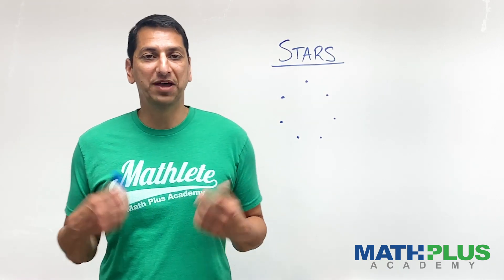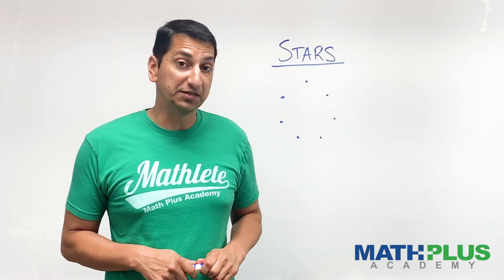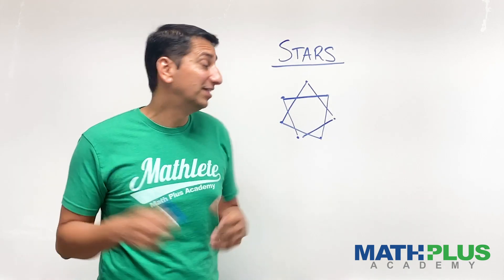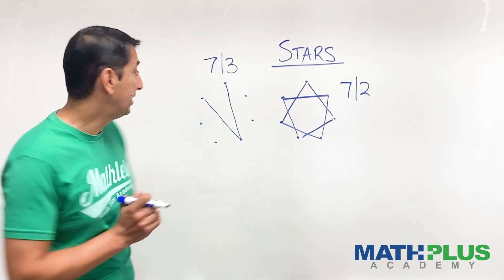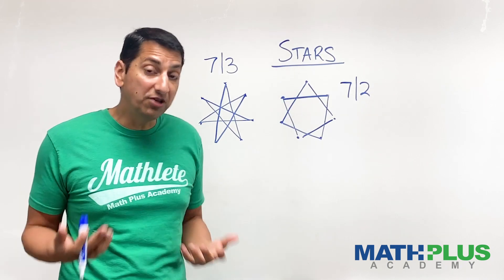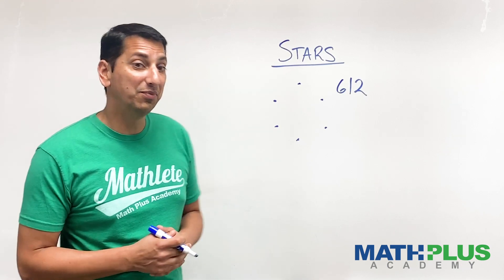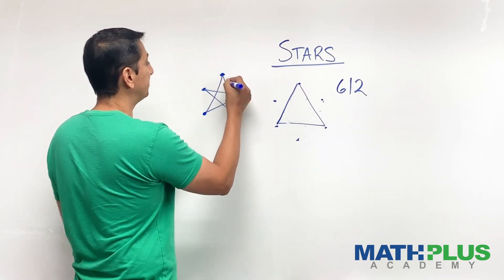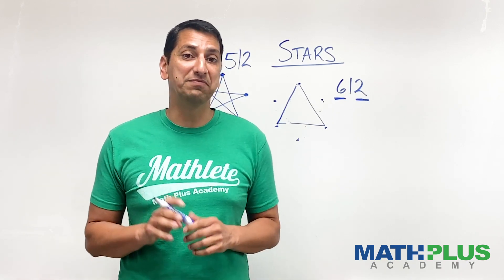Making Stars and Discovering Beautiful Patterns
Learn to draw stars. Will they touch all the points? How can you know before you even start? And many more questions to explore